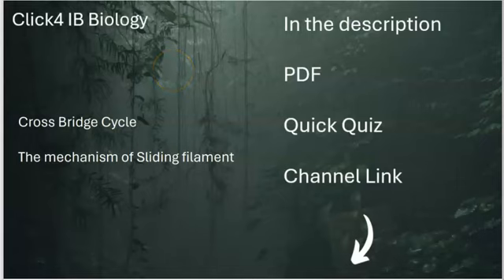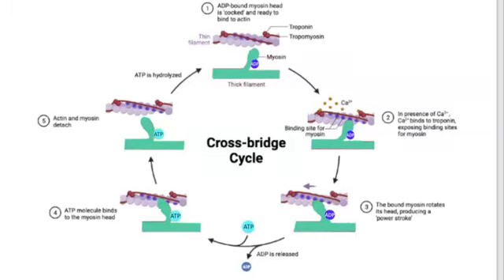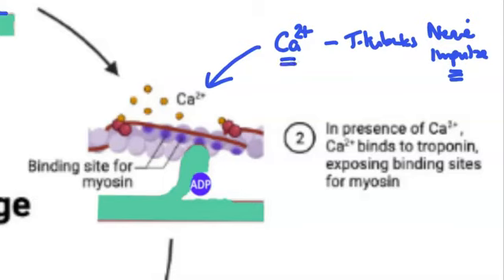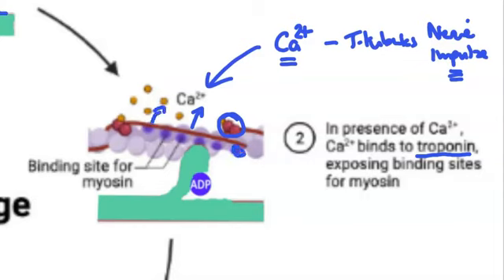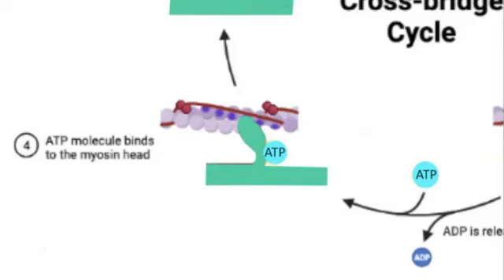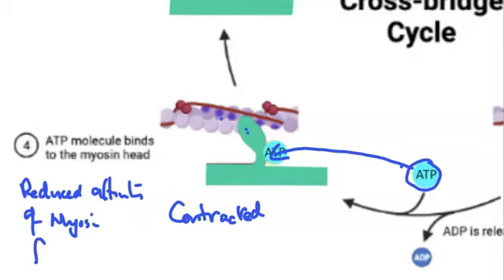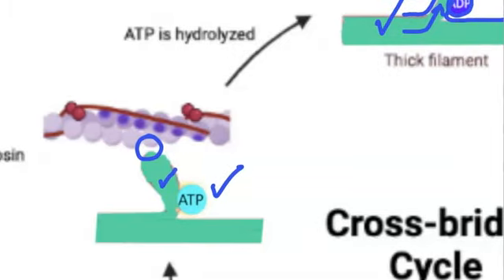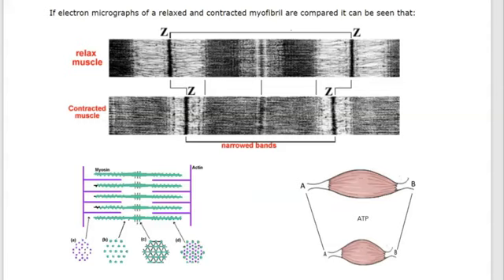07 Cross Bridge Cycle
Video Prompt structure/ Copy and paste into any AI Bot

Provide one Mutiple choice question (with four options A, B, C, D) at a time.
Wait for the student answer.
If the student is correct move onto the second question.
Topic is Cross Bridge CYcle of Sliding filament Hypothesis

Timestamp:

0:00 - Introduction
0:20 - Overview of Crossbridge Cycle
0:45 - Initial State of Myosin and Actin
1:10 - Role of Tropomyosin and Troponin
1:35 - Arrival of Calcium Ions
2:00 - Angle Change in Myosin
2:25 - Power Stroke Phase
2:50 - Role of ATP in Crossbridge Cycle
3:15 - ATP Hydrolysis
3:40 - Z Band Distance Change
4:05 - Additional Movements During Contraction